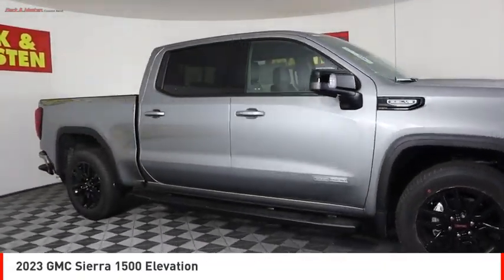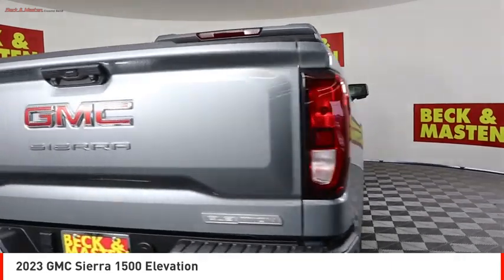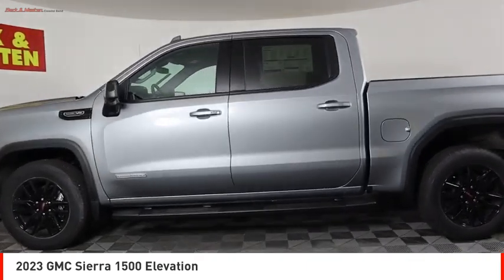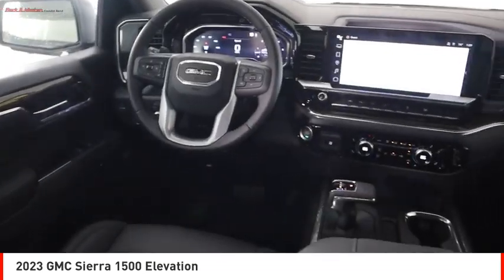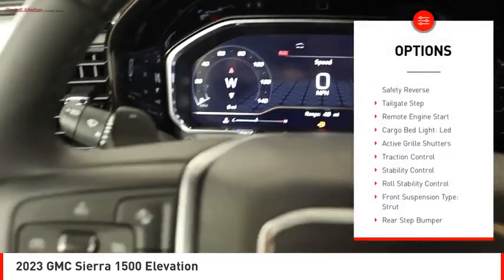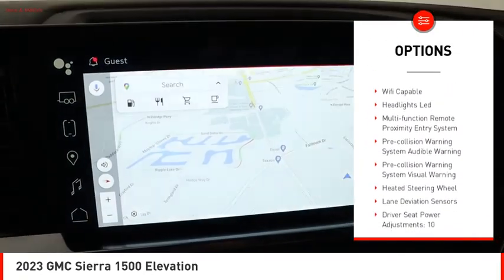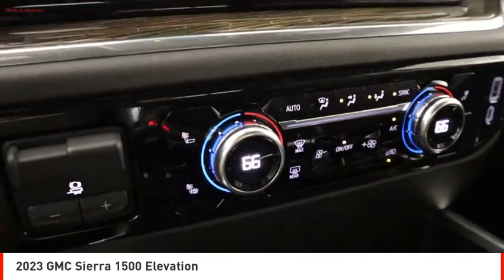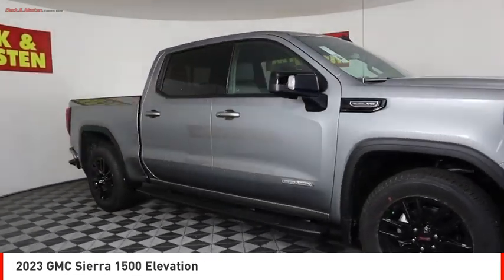2023 GMC Sierra 1500 Houston TX Z209185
2023 GMC Sierra 1500 Elevation

The GMC Sierra 1500 Elevation is a vehicle of 2023. It has a 5.3 liter 8 cylinder engine with fuel injection and boasts a fuel economy of 16 mpg in the city and 21 mpg on the highway. The exterior is a sterling metallic while the interior is a black. This vehicle has been given a crash test rating of 5 out of 5 stars, making it one of the safest cars on the market today. It also includes a number of features such as touch screen display, Bluetooth audio connection, hill start assist, and Bluetooth phone connectivity.